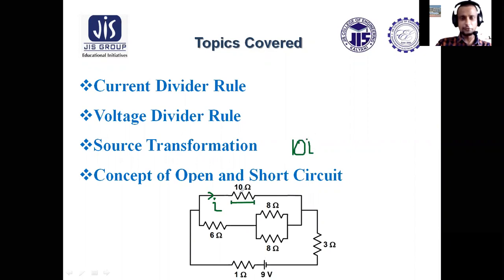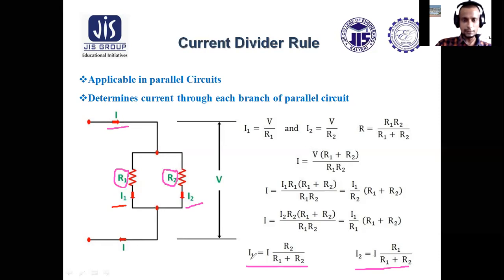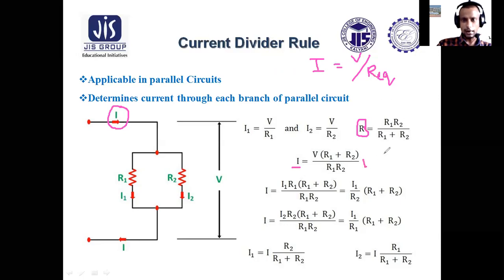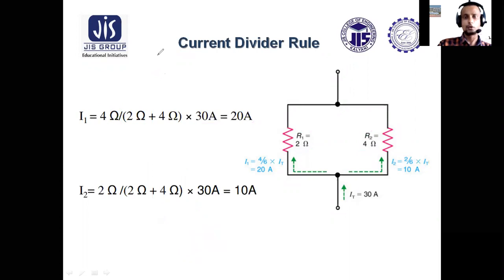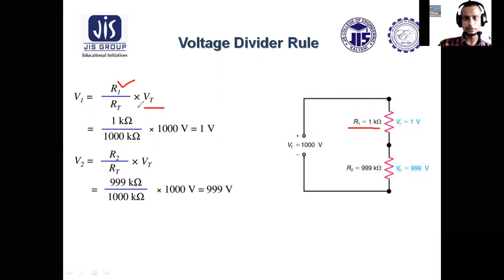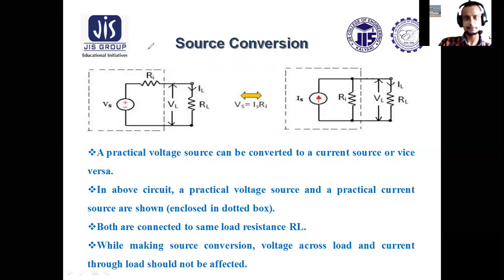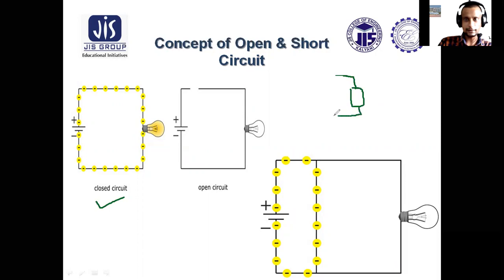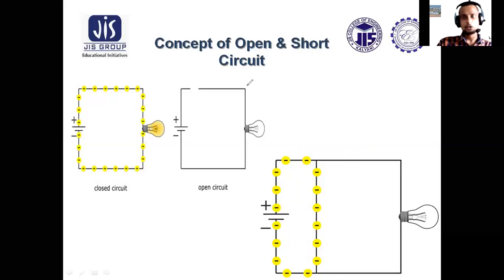EEBME301 Module 1 Lesson 5 Voltage and Current divider rule, concept of open and short circuit, So